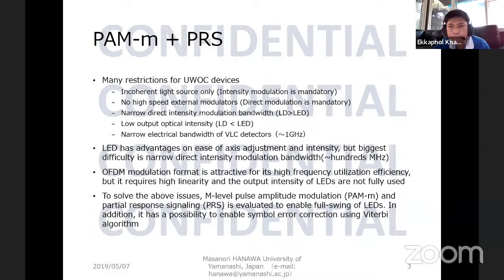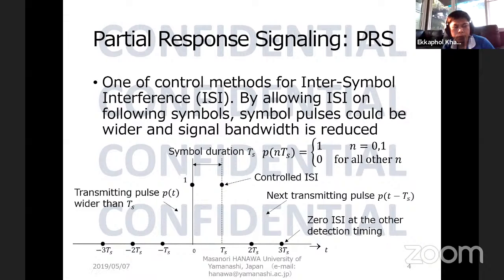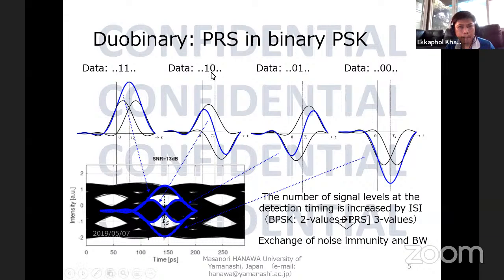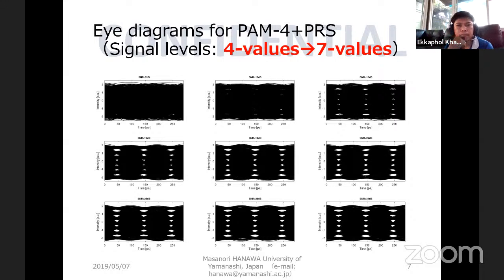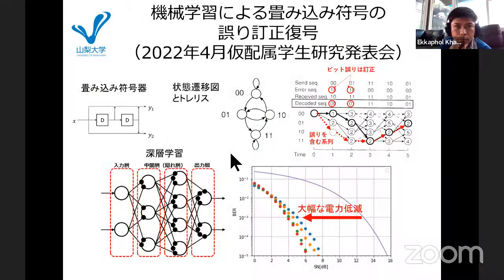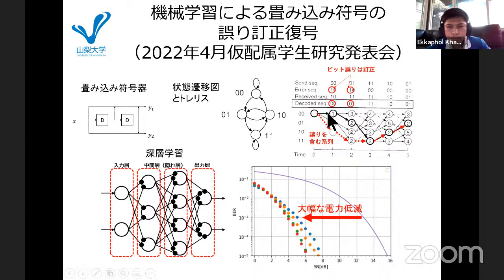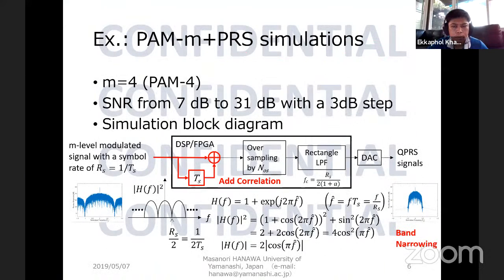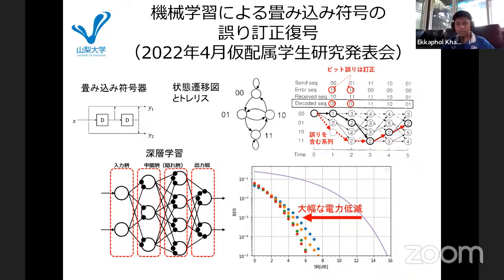Meeting with Tum-san 20220414